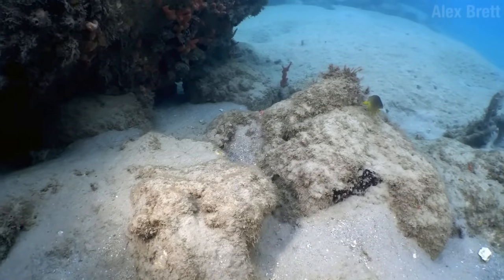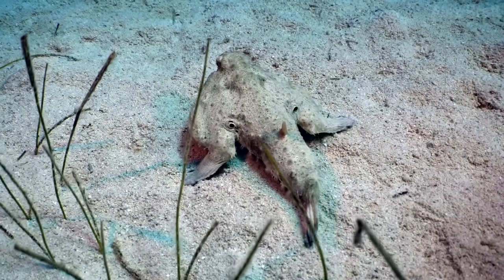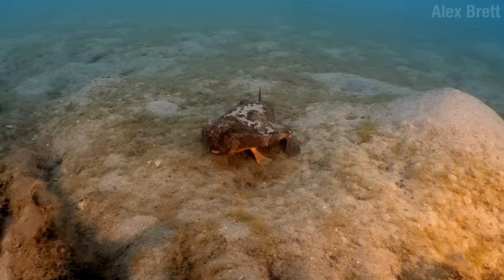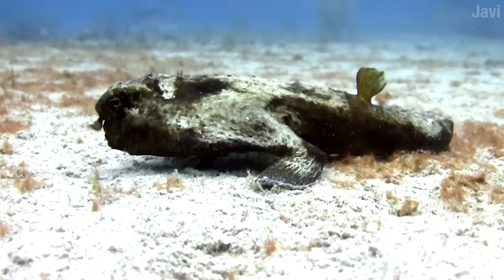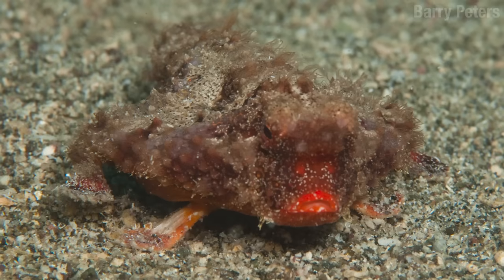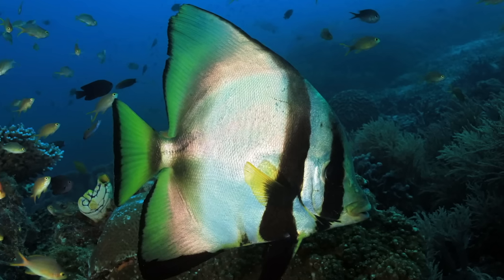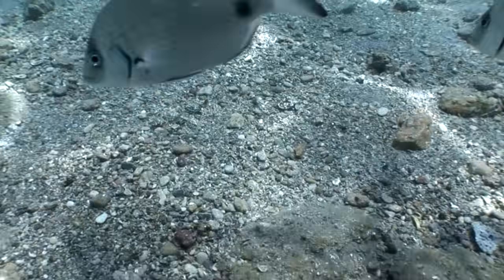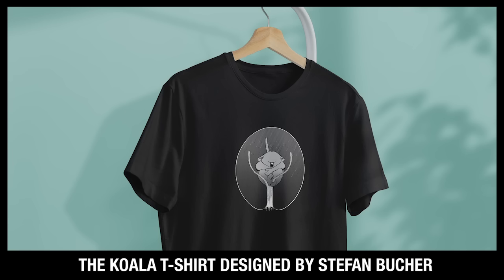True Facts: BatFishes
Alex inspired this episode with his amazing Batfish footage. He just launched his channel in earnest - go and sub!

Barrett shared his knowledge with me, and is an expert on fish husbandry. His spawning footage is very rare and shows that batfish spawn in a similar way to some other anglerfish.

Javi has some really amazing videos on his Vimeo account. There is a pretty amazing aquatic collection over on Vimeo!

It took me a while to track Ariane down but her longnosed Batfish clip in so good!

LiquidGuru is a pro. Just gets such beautiful views into Aquatic life! His juvenile Orbicular Batfish is so well done.

Raymond came through with the feeding footage at the last second. It is very rare to see them eat, especially in captivity!

Thanks also to the NOAA, Barry Peters, Nico Michiels,
 and Gilles San Martin for the use of their images.

Additional footage under license from Shutterstock.